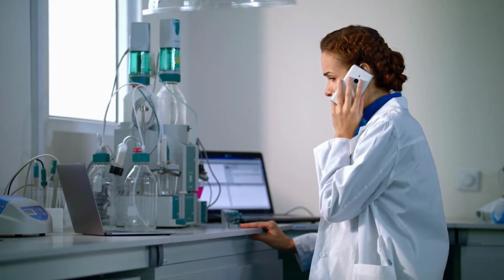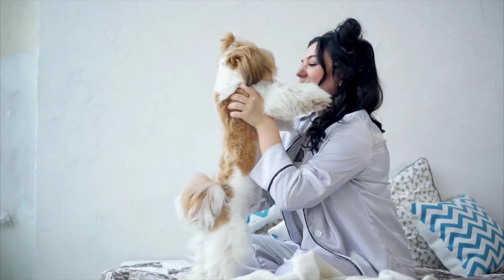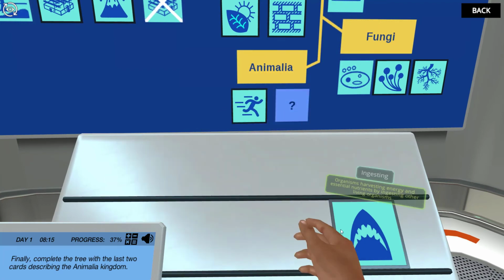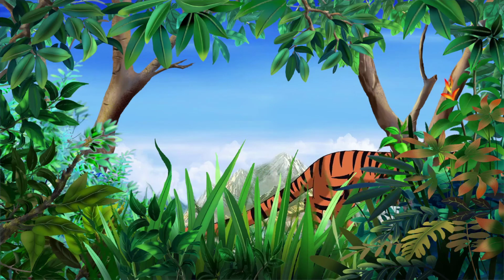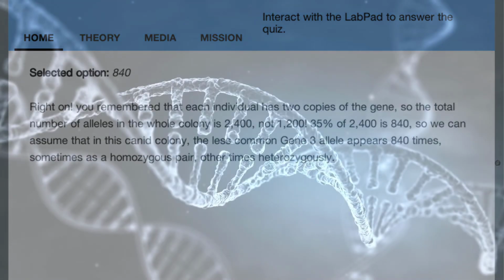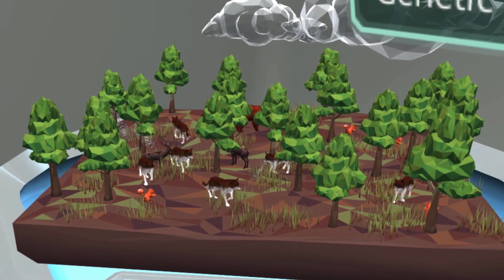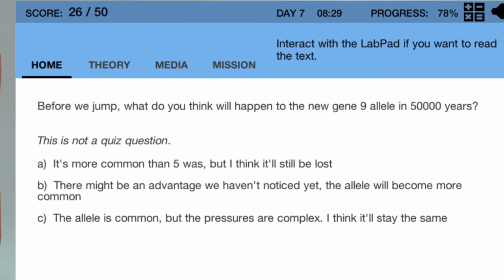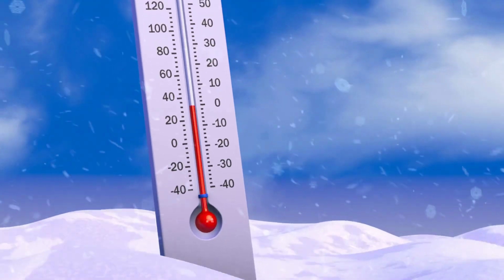Evolution Virtual Lab